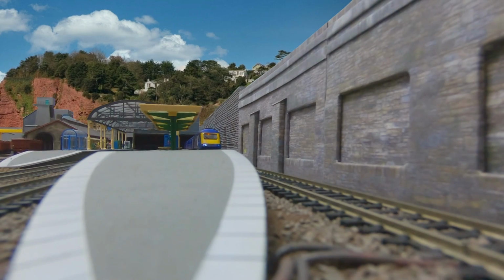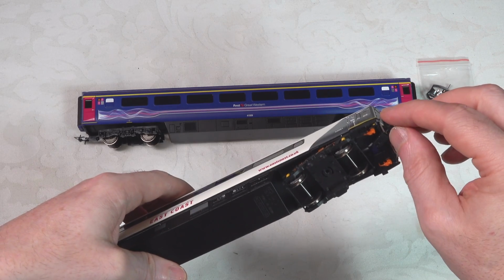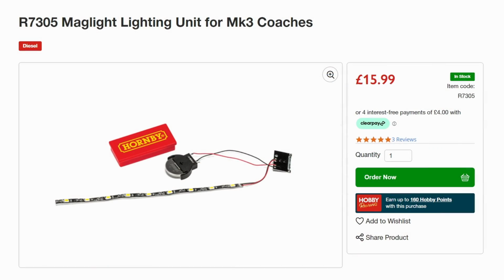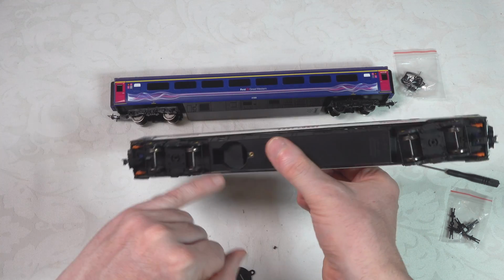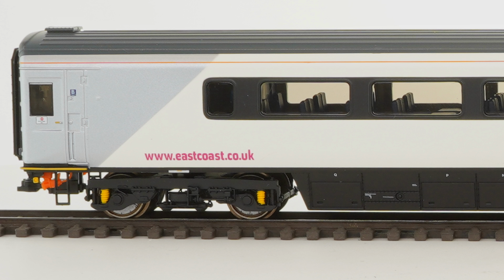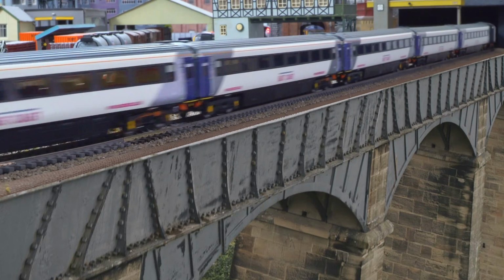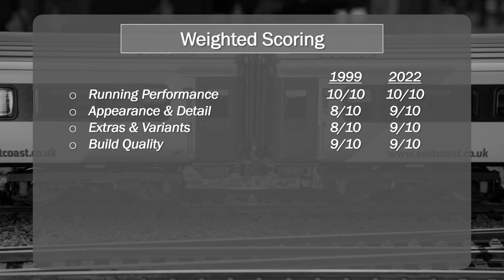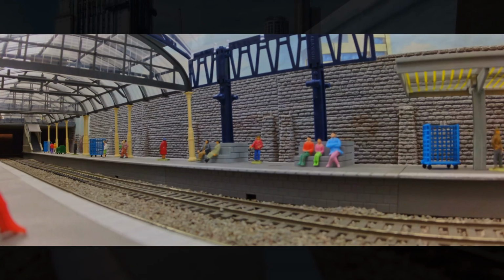Review & Comparison: Hornby Re-Tooled MK3 Coaches compared to the 1999 Tooled Versions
I'm a long term fan of Hornby's Class 43 HST and Mk3 coaching stock. Hornby did a re-tooling a few years ago based on moving from slam door to sliding door based coaches for a limit set of liveries and these included some added detail and kinematic couplers. In 2022, Hornby starting rolling out retooled MK3s across all supported liveries. How do these new coaches compare to the previous generation and are they worth upgrading to if you already own the older coaches?

00:00 - Introduction
01:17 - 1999 vs 2022 Comparison
12:59 - Close-up Views
14:48 - Running Session
17:41 - Summary
19:08 - Scoring
21:07 - Recommendation